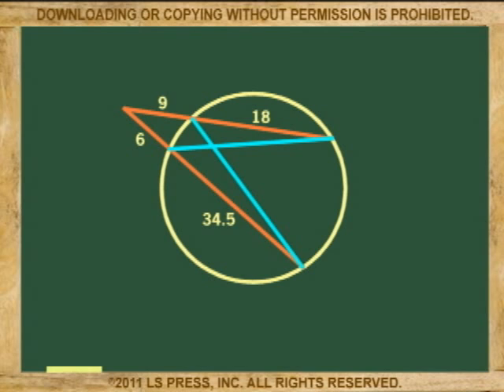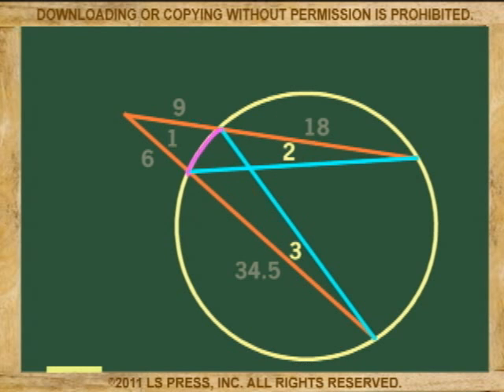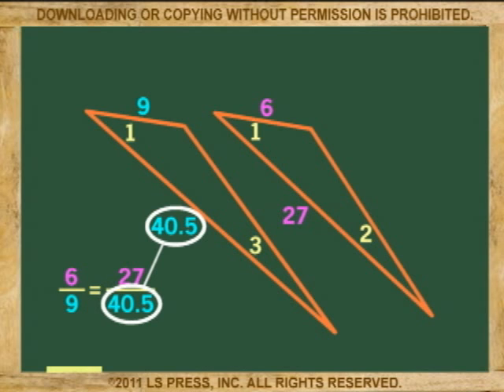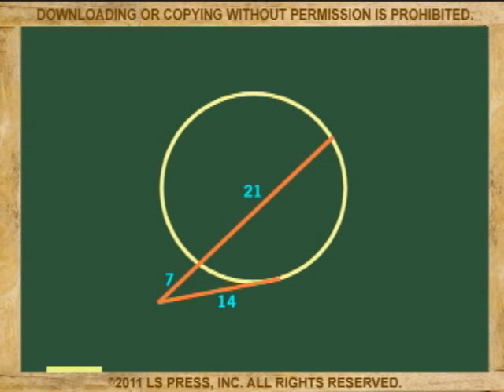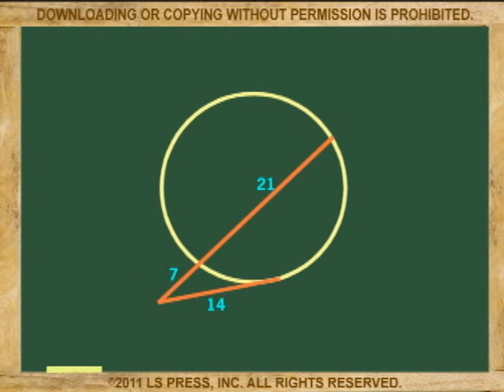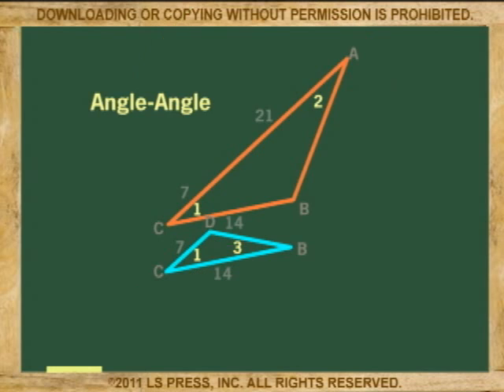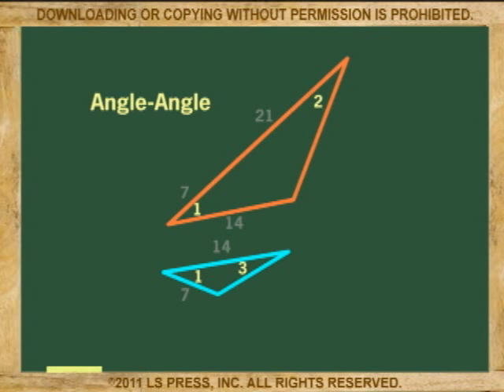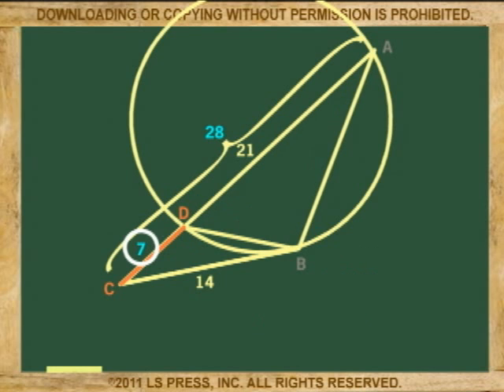CIRCLES: TANGENTIAL SEGMENTS (ANIMATION)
Explains how to calculate the porportionality of tangents and secants as they meet in a circle.